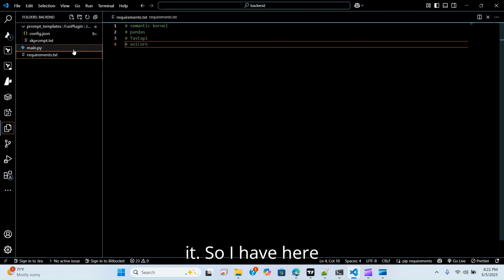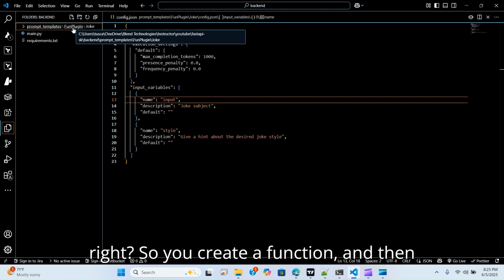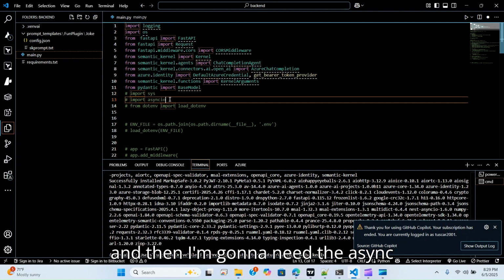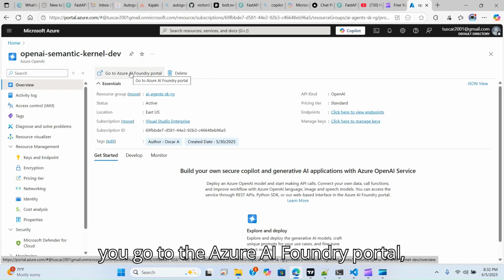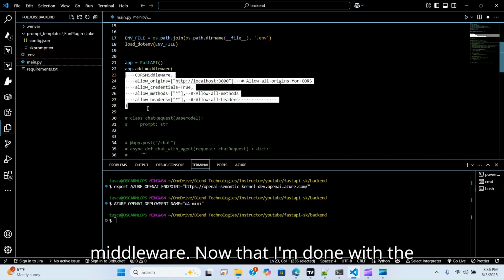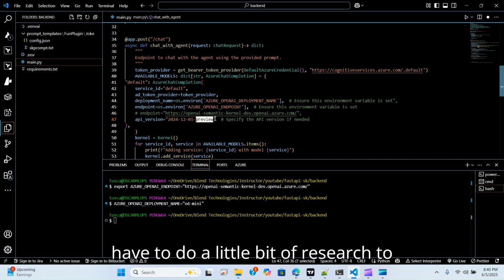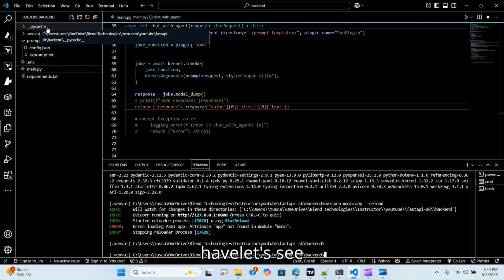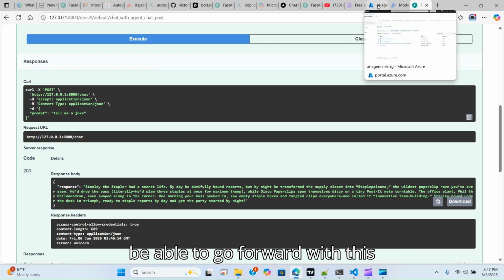Create your first AI Agent with Semantic Kernel and FastAPI in Azure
In this video, we dive deep into creating our first AI Agent using FastAPI to create a backend server and your first AI Agent using Semantic Kernel. Semantic Kernel (SK) is a production ready framework created by Microsoft that helps you create production ready AI Agents. Here are the highlights of this video:
1. creating Environment variables
2. creating a virtual environment
3. creating the prompt for the AI Agent with JinJa like parameters
4. creating a FastAPI server
5. creating the SK AI Agent